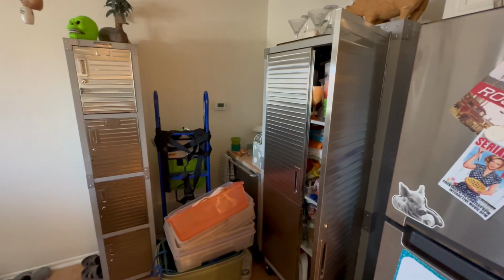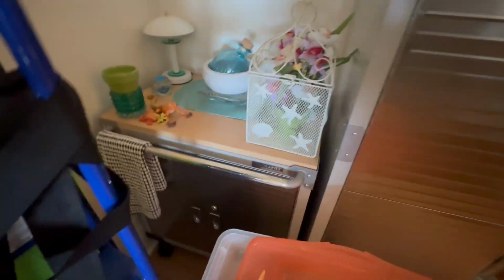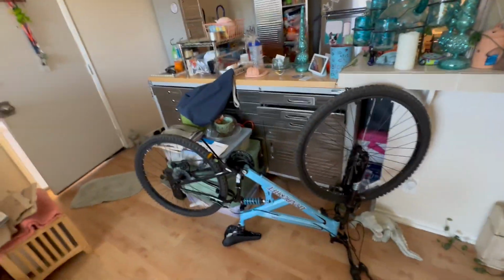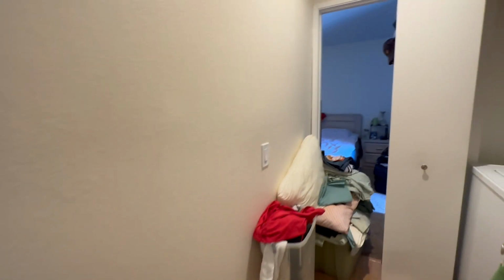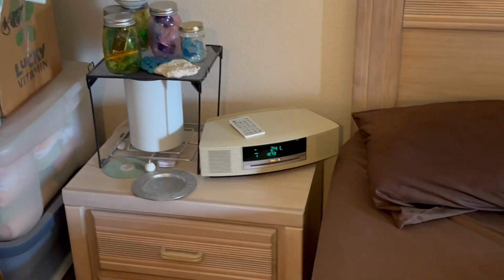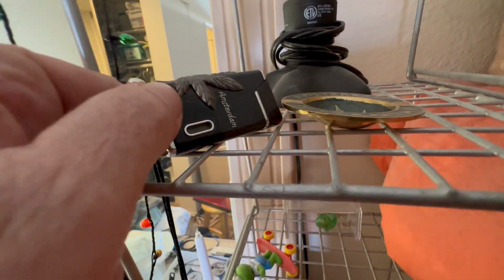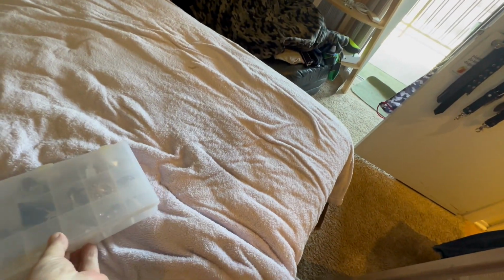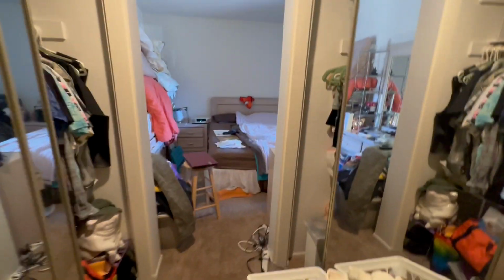Court Supervised Abandoned Property Auction Cathedral City CA 04-25-2023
ABANDONED PROPERTY PUBLIC SALE
INTERNET AUCTION NOTICE #260
Superior Court State of California
County of Riverside
Palm Springs Branch Court
Case No.: UDPS2201413
TUESDAY APRIL 25, 2023
AUCTION CLOSING TIME: 12:12 PM ‘High Noon’ PDT
INTERNET AUCTION LOCATION:
THEAUCTIONARIUM.HIBID.COM